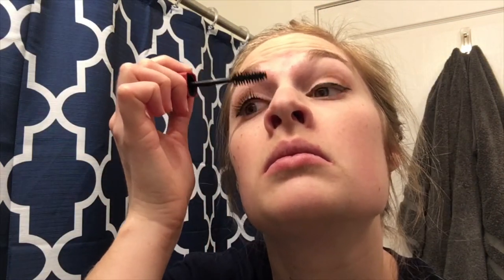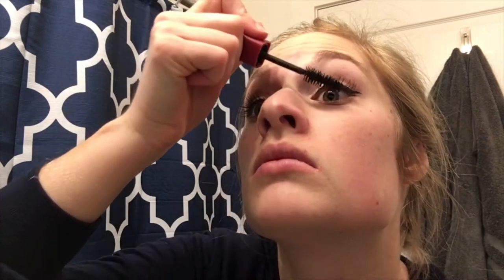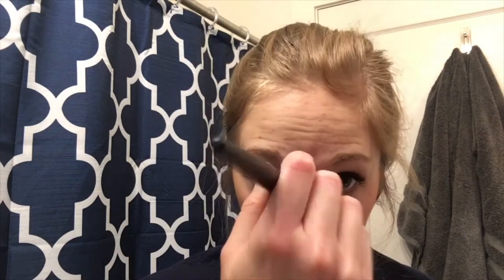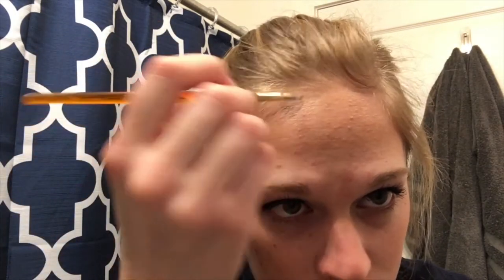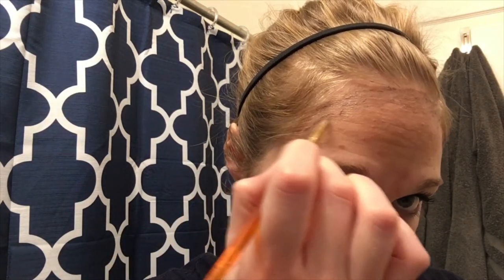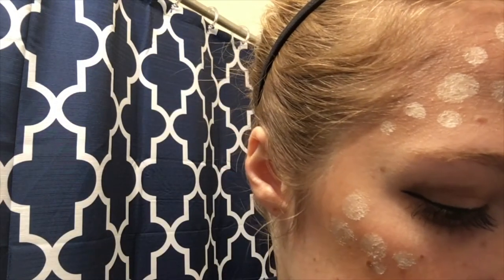Giles Theater Series: Deer Makeup